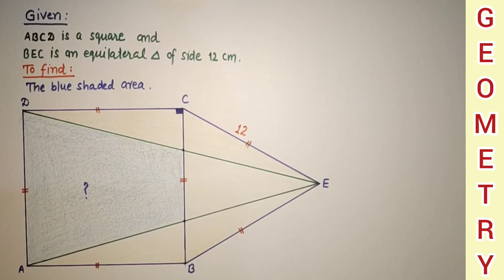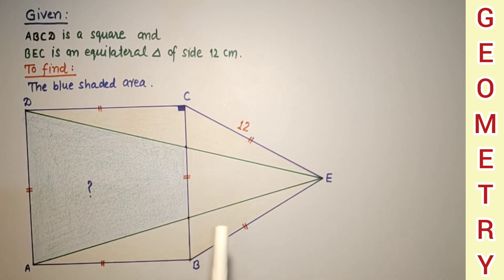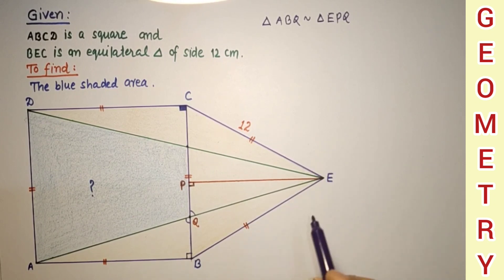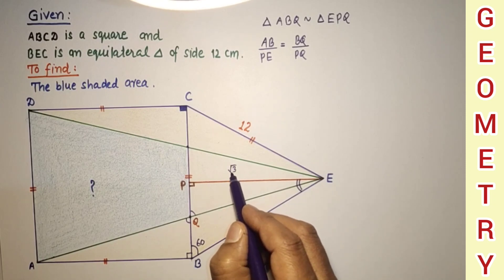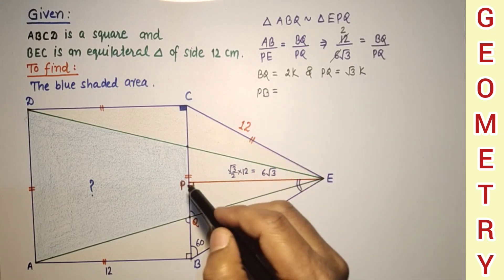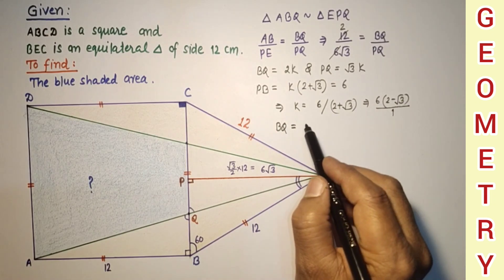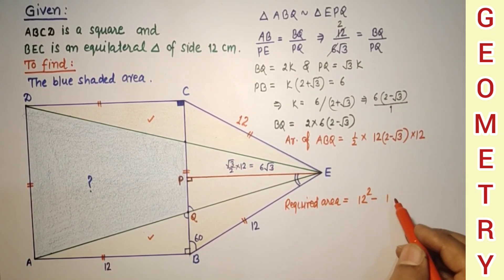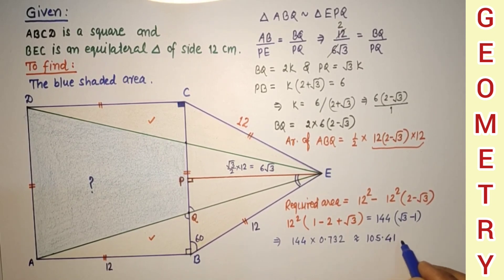Find the shaded trapezoid's area.||ABCD is a Square || BEC is an Equilateral ∆ || Similar Triangles.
In this video clip, we will calculate the shaded trapezoid area. Given that ABCD is a square and BCE is an equilateral ∆ of side 12 cm. DE and AE are joined.

#60°_30°_90°_Theorem